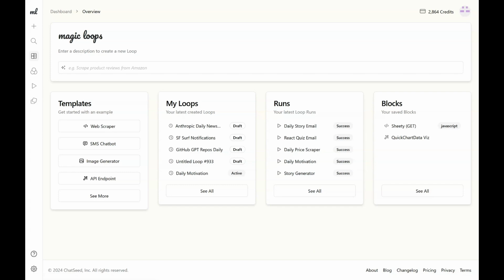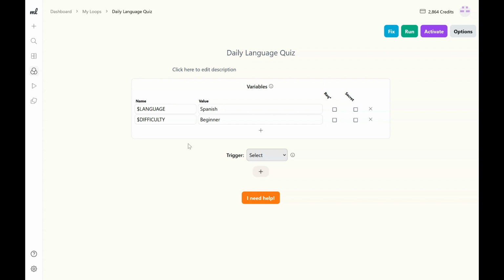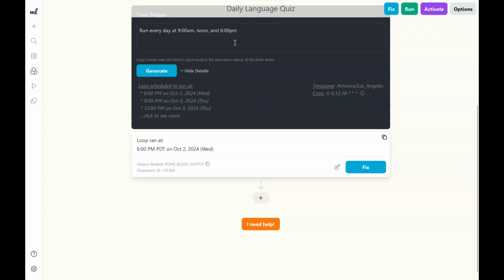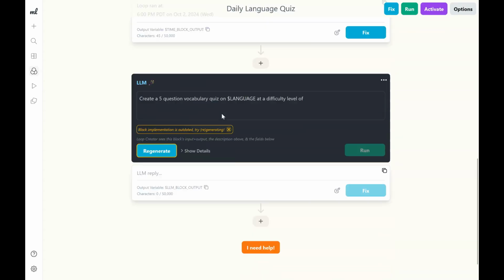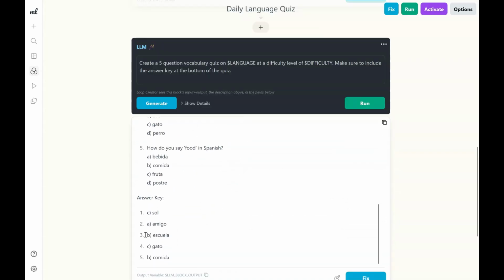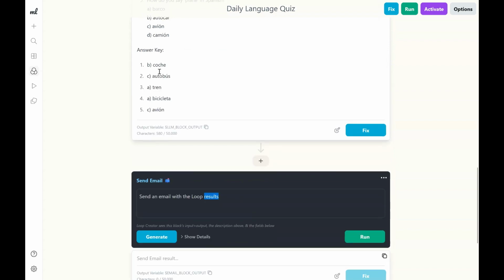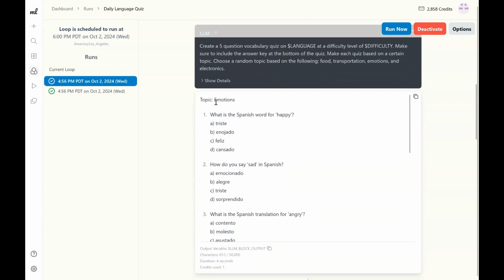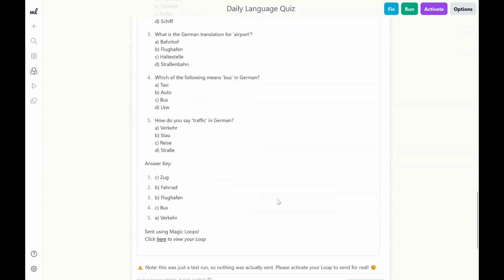10X Your Language Learning Through Custom Quizzes with Magic Loops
Learn how to create manual loops in Magic Loops by creating a daily language quiz.